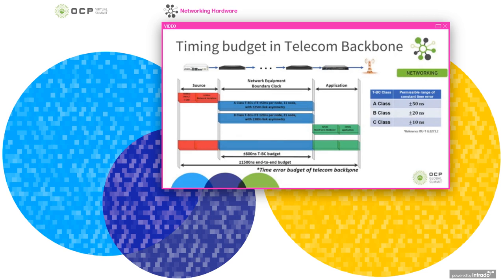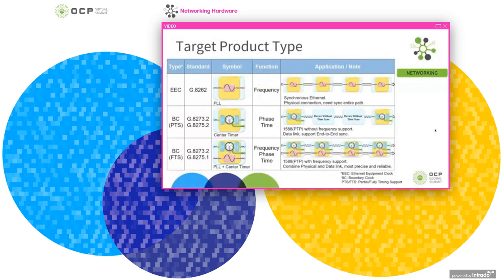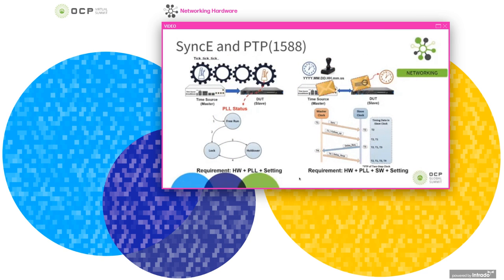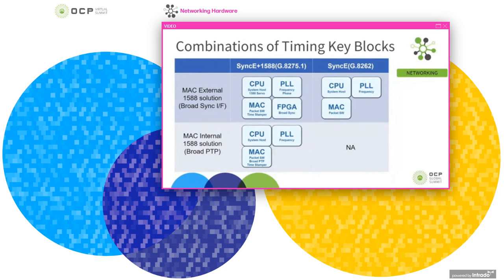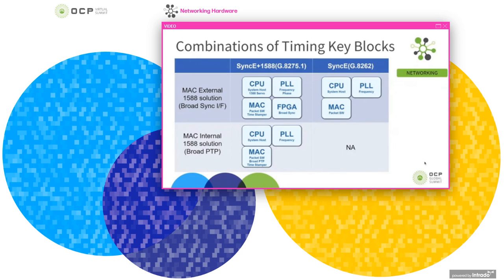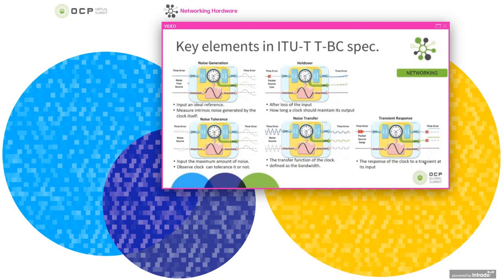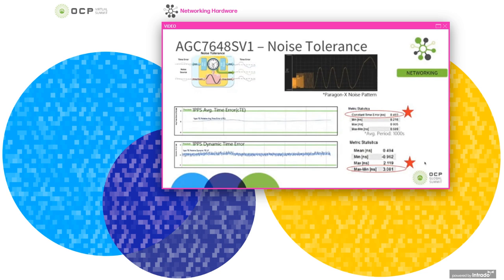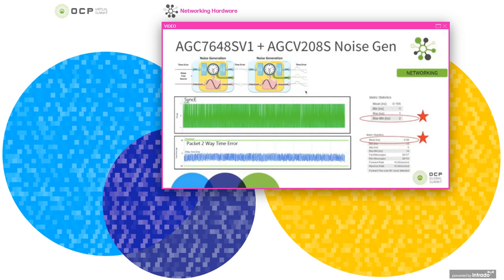OCP Virtual Summit 2020: Implementing Time Synchronization on Open Platforms